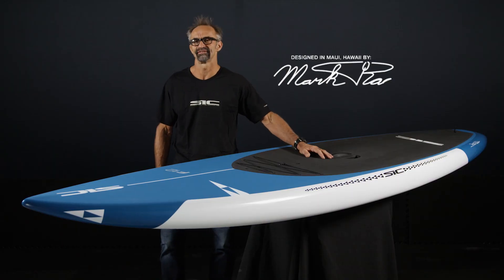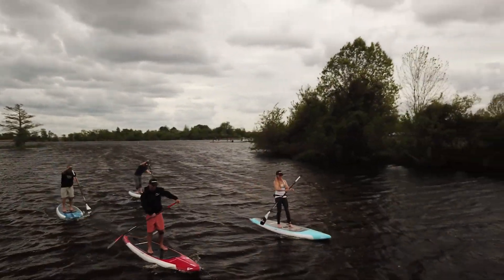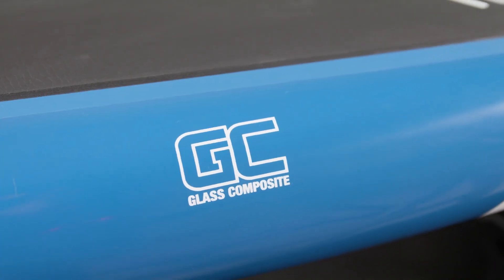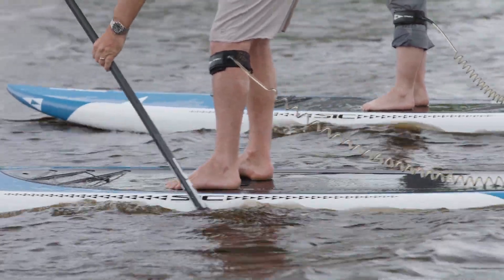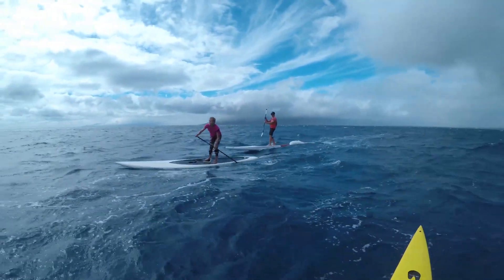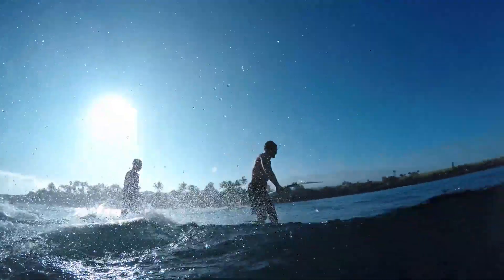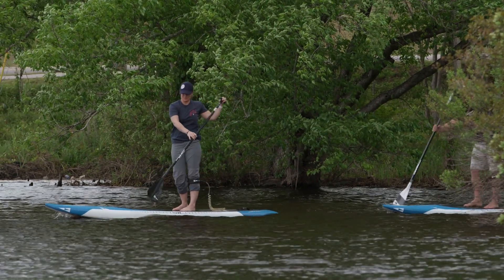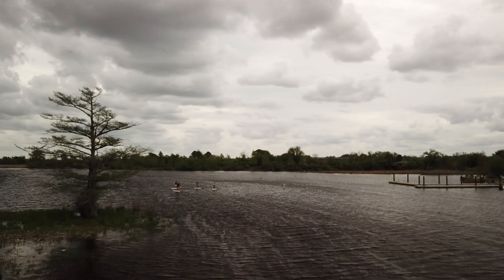SIC Maui F Series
The F Series range of boards has garnered huge appreciation for its Bullet like performance characteristics with its planing hull design, bringing these benefits to a wider range of paddler abilities. Not everyone has predictable trade winds and swell that lines up like corduroy. In fact, many people are paddling in lakes and harbors where just dealing with boat chop can be frustrating and challenging to stay on your board. Having designed and tested board shapes, rockers, widths, and volumes in the most challenging conditions in the world, Raaphorst came up with the perfect prescription for the board that can handle the widest variety of conditions and paddlers. This board has been tested extensively by Jeremy Riggs who is not only one of the most accomplished open-ocean paddlers, but also one of the most sought-after paddle coaches for open-ocean and downwind paddling. The F Series boards let people focus on fundamentals because they are not worrying about falling off the board. The performance of this board remains at a high level and will give a novice paddler room to grow into a recreational expert.

While the larger Bullet and F series boards are known for their channel crossing capabilities, the lessons learned from these boards make them extremely versatile for maximum enjoyment in an infinite array of conditions. They excel at all-around fitness, touring and even chasing small kine surf. The F 11.0, 12.0 and 14.0 are perfect for paddling the harbor, out to the open ocean for some bumps and then back to the beach break for some fun down the line action. The F series is inspired by the Bullets but are offered in wider widths for larger paddlers who want to enjoy the glide with unprecedented stability.